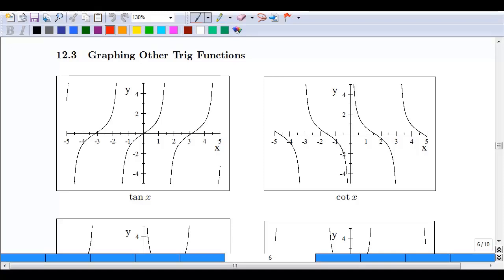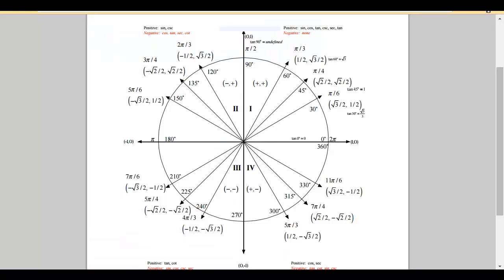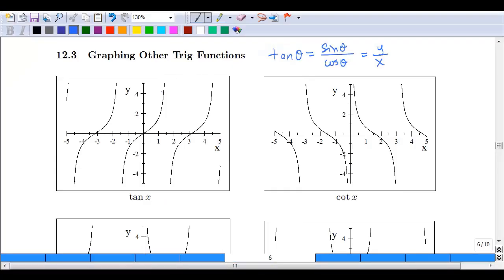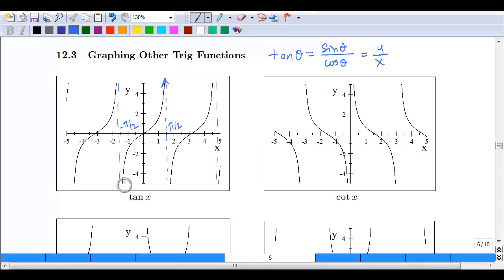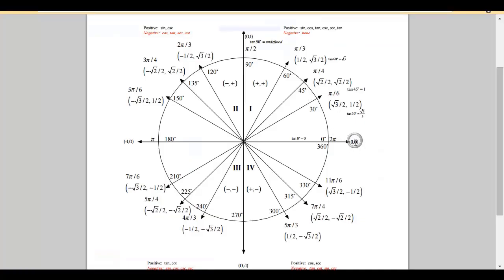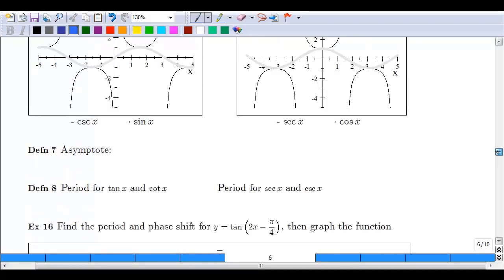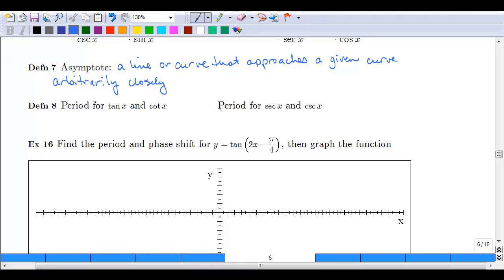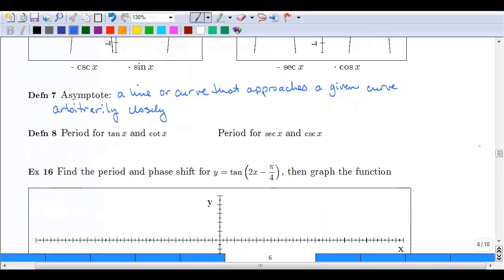Tech Math IV - Section 2.3a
Intro to graphing tangent and cotangent